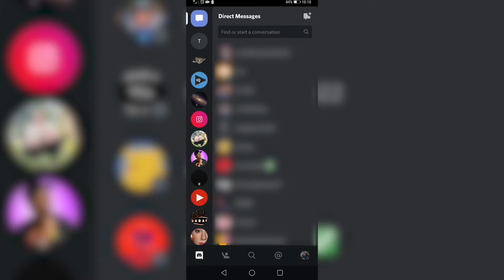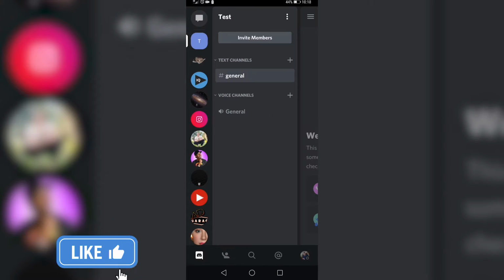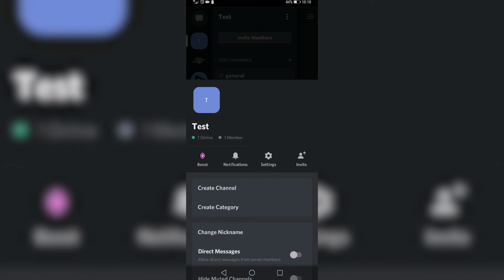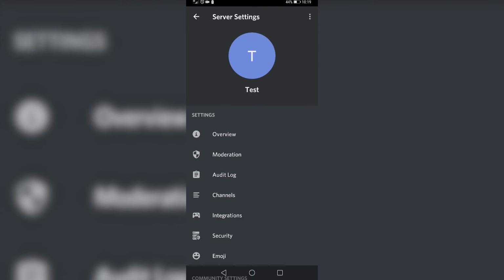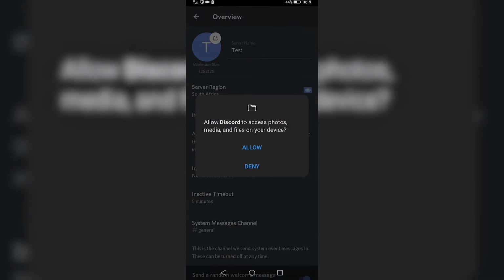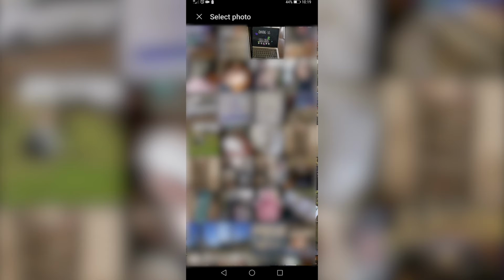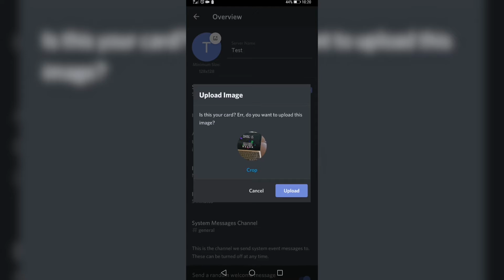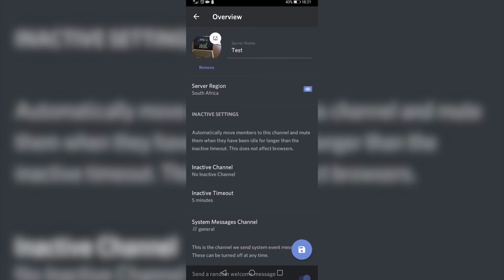How To Change Discord Server Picture On Mobile Phone!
In this video I will show you how to change Discord server picture on mobile phone. You may want to update your Discord server picture on mobile if you don’t have access to a desktop PC. Follow these steps to learn how to change Discord server picture on mobile phone.